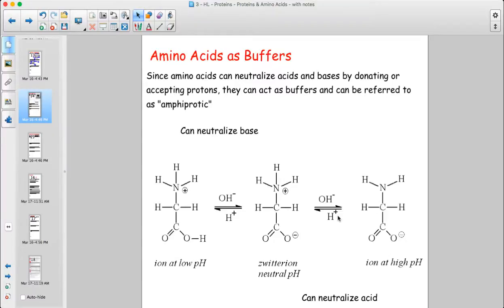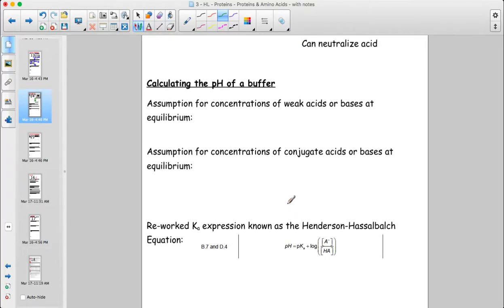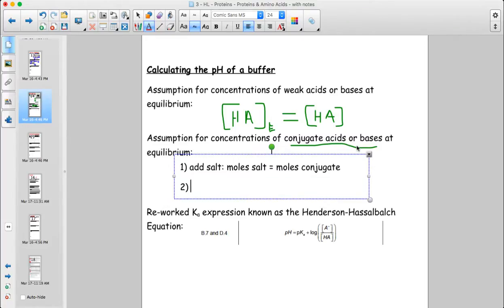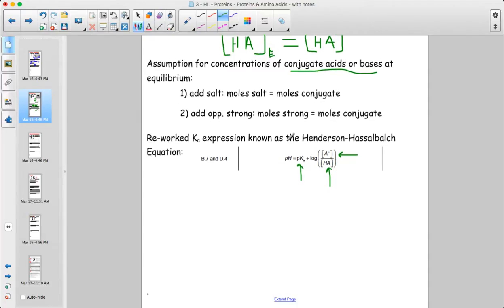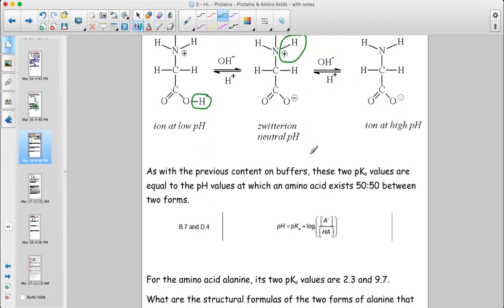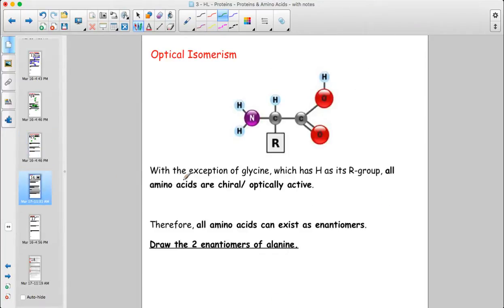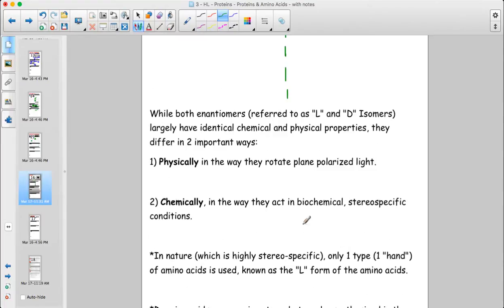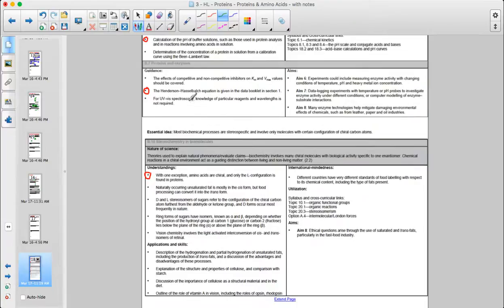Protiens Amino Acids HL Additional Topics